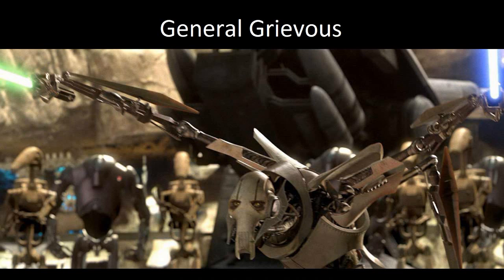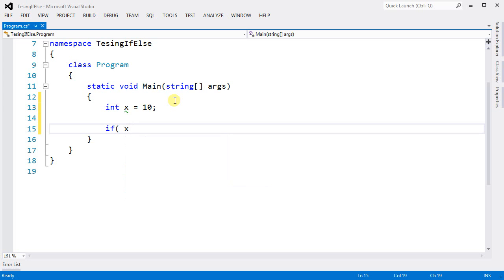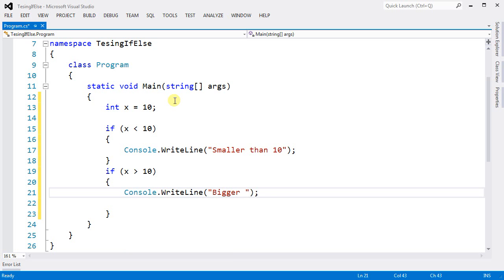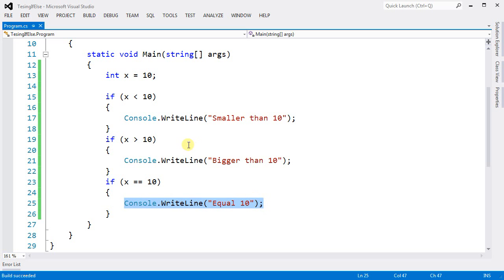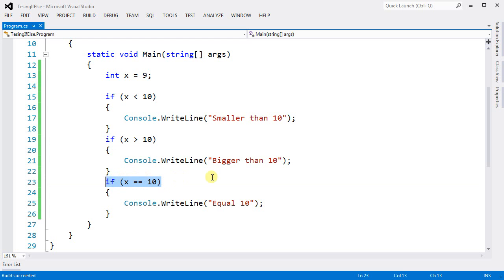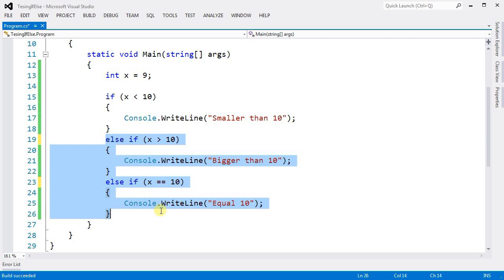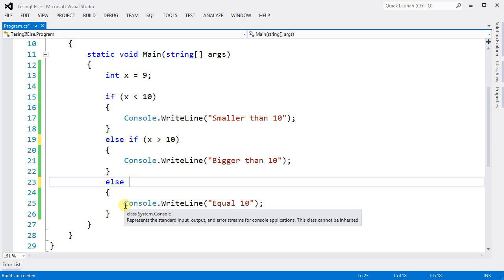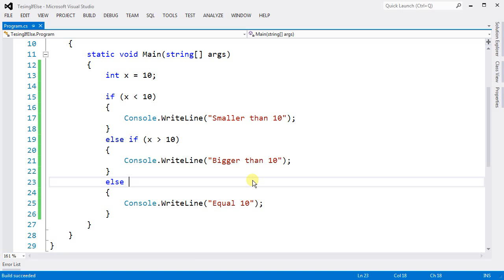Visual Studio C# - if-else